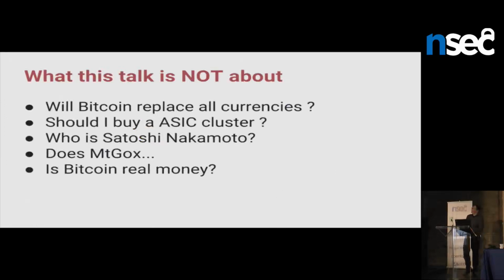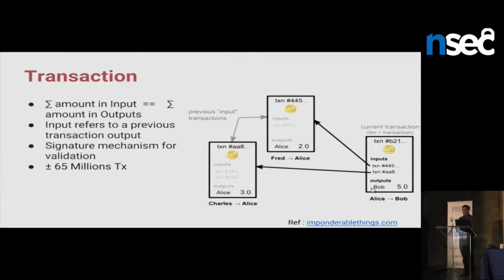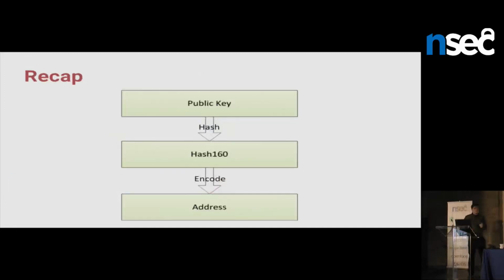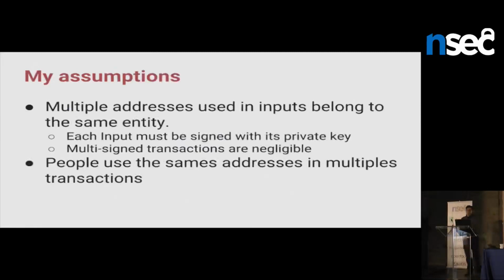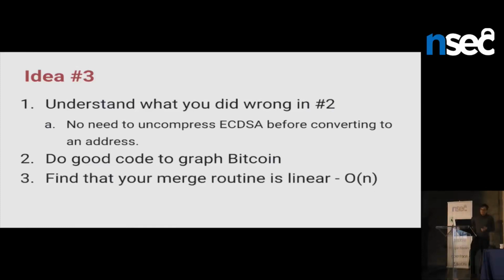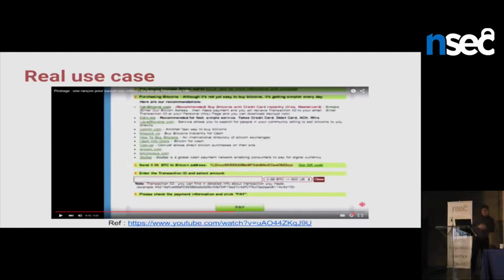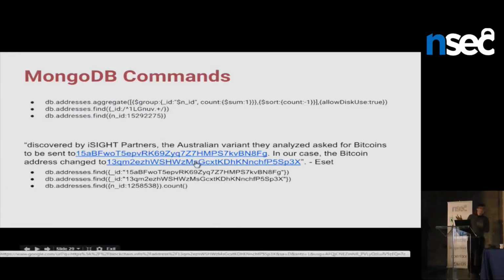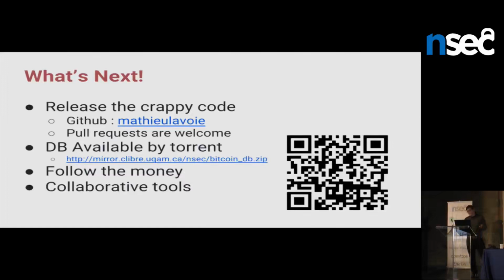NorthSec 2015 Mathieu Lavoie Bitcoin Putting the Pseudo Back in Pseudonymous